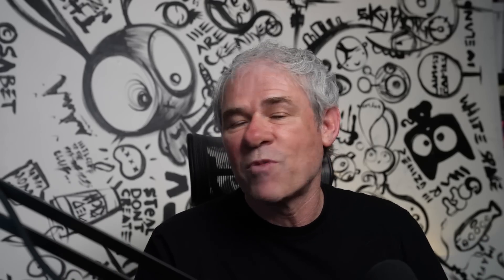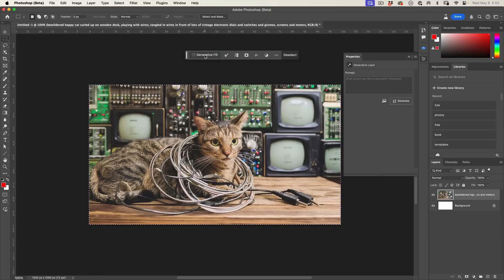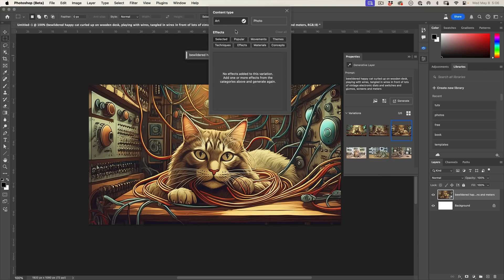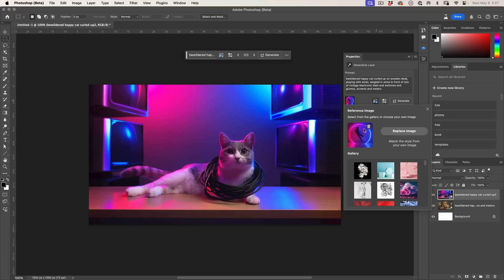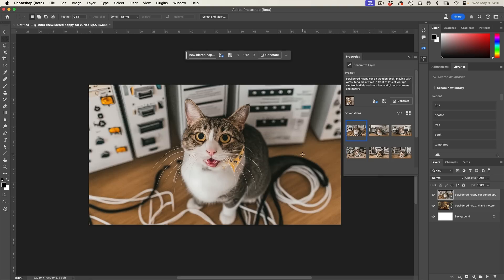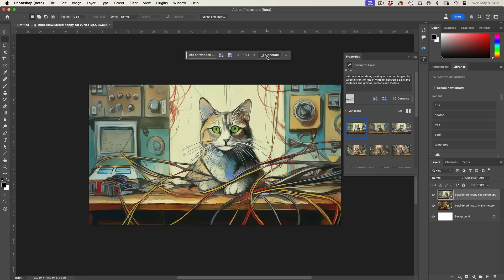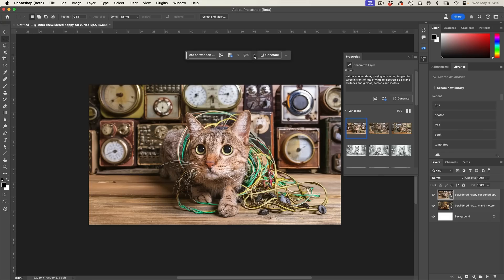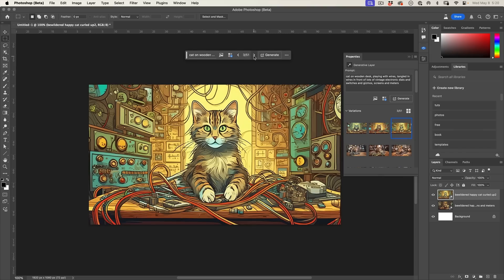New Photoshop ai BETTER Than Generative Fill?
New Generate Image in Photoshop beta. Colin Smith shows you how to generate images with new Generate Image using Firefly 3 in Photoshop.